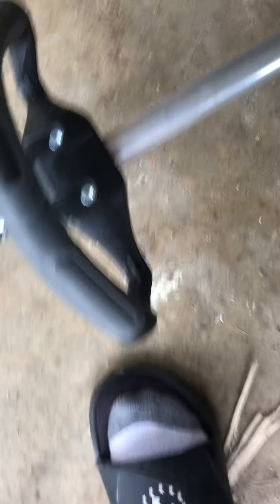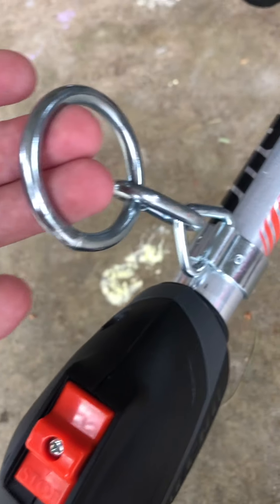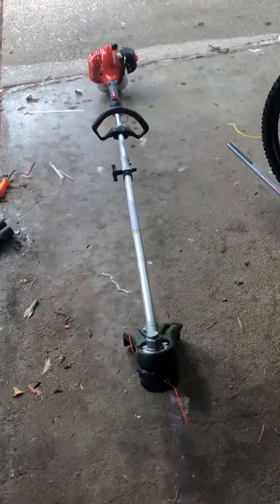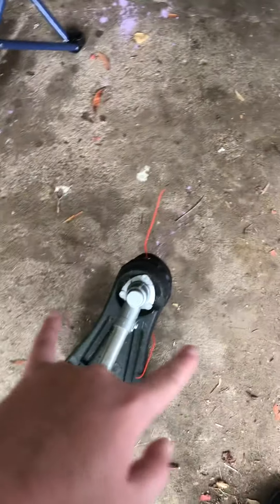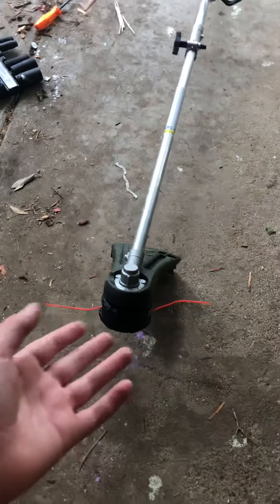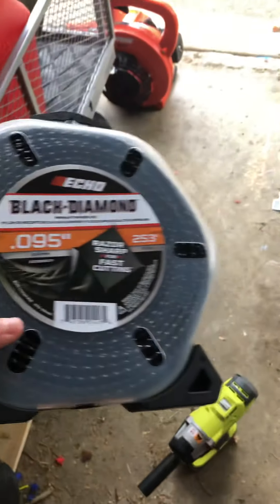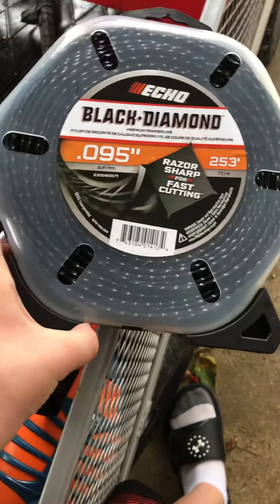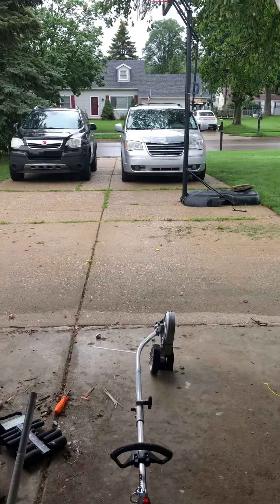Curved shaft trimmer VS straight shaft trimmer, what is better?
Hello! I have just seen @Small Engines 101 ‘s video on a debate between curved and straight shaft trimmers, he owns a stihl FS45 curved shaft trimmer and I own a echo pas 225 kombi system trimmer, I just went into details on my trimmer and why I got a straight shaft first. I also go into kombi systems vs just a trimmer. Make sure to check small engines out in the comments and I will have a mowing / trimming clog tomorrow as the rain will dry up and I have 3 lawns to mow!